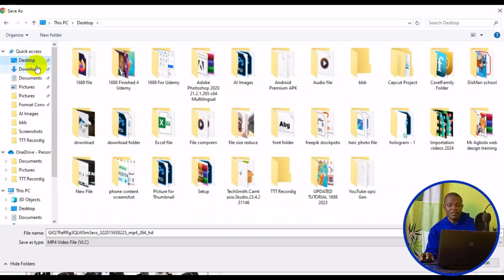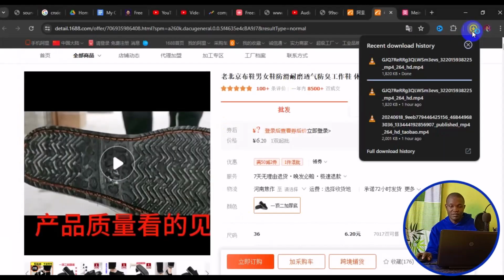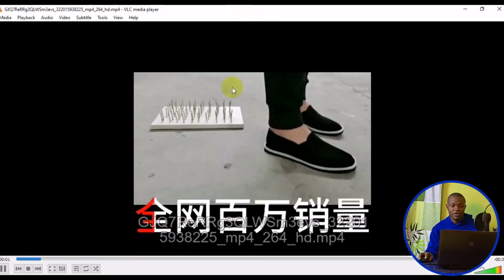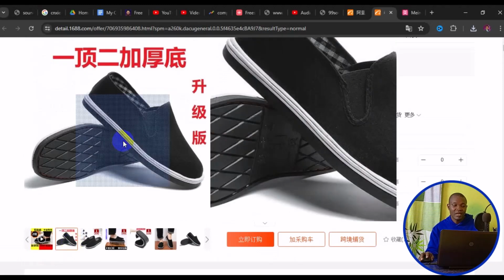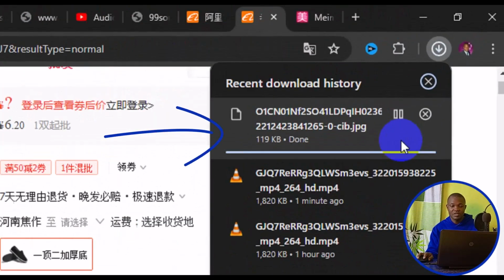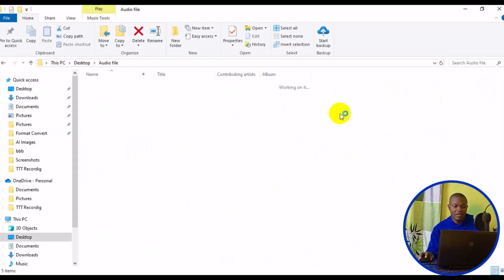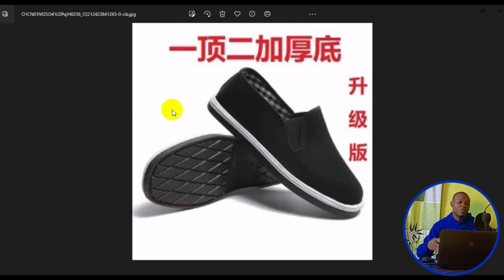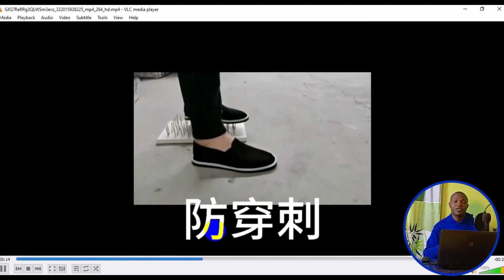How To Save Products Video & Picture from 1688 Website: Step-By-Step Guide